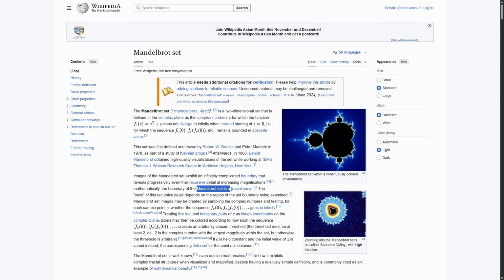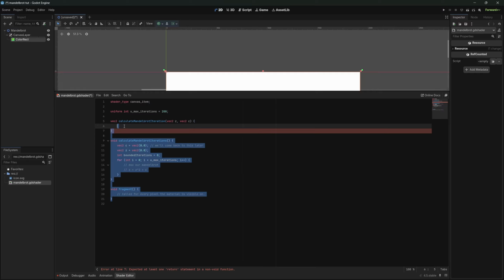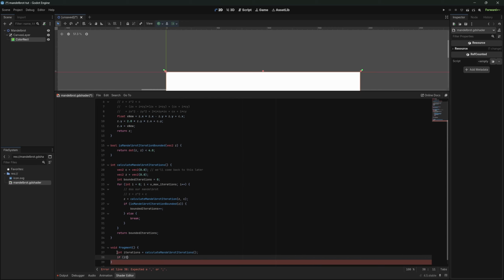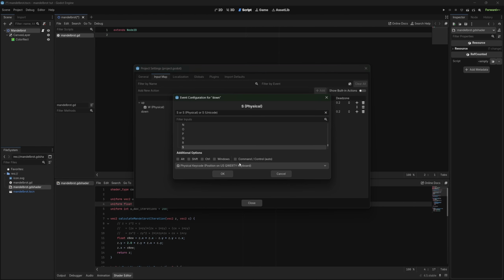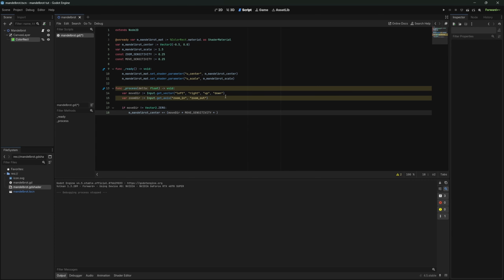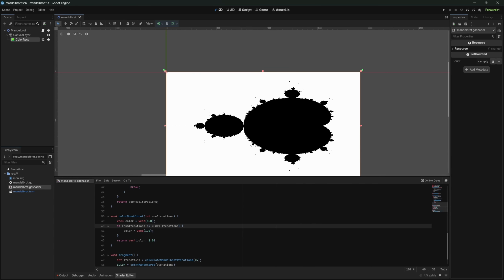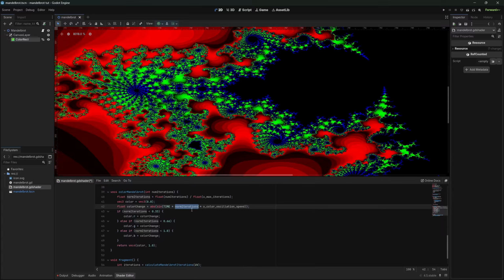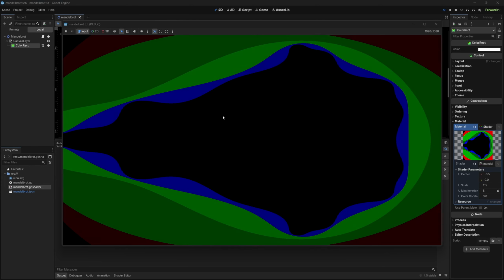Godot Shader Tutorial: Mandelbrot Set Zoom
If you hate math, but want to learn how shaders work, the road can be pretty tough sledding. The Mandelbrot fractal eases the pain by producing gorgeous visuals from a fairly simple equation, making it a fun project if you are a beginner with shaders. In this video, we go step-by-step in creating our own interactive Mandelbrot zoom with the Godot Engine :)

📖 RESOURCES

🕑 TIMESTAMPS
0:00 Intro
1:21 Building a static Mandelbrot
15:45 Making the Mandelbrot interactive
25:27 Coloring the Mandelbrot
30:23 Animating the Mandelbrot
33:27 Wow this is so pretty!!
36:46 Outro